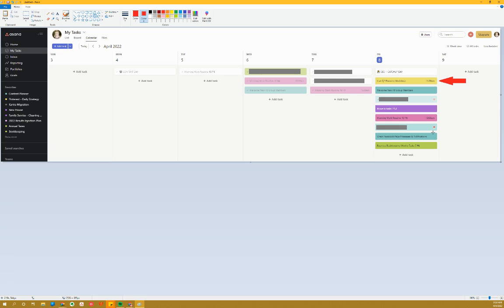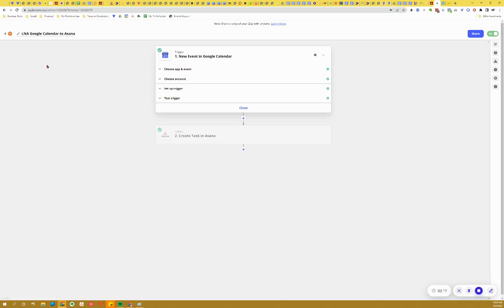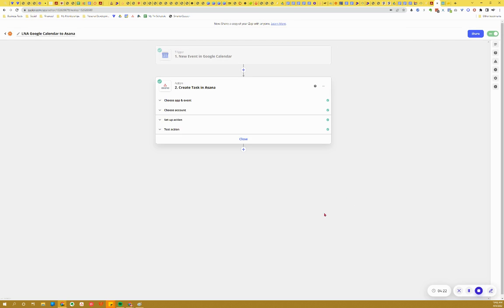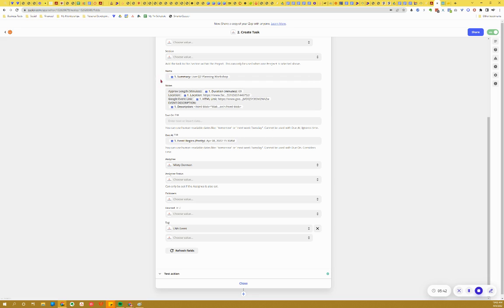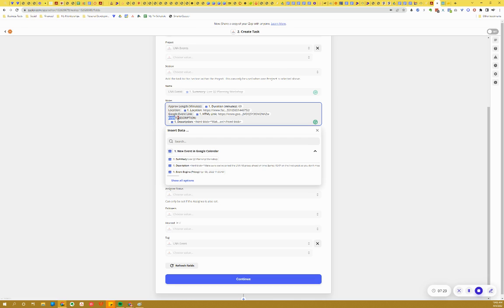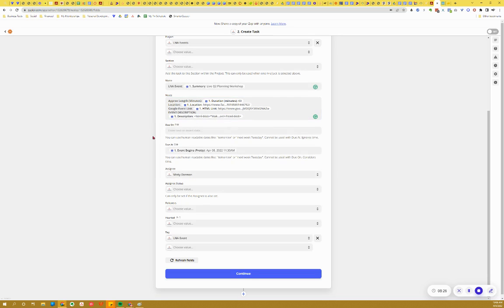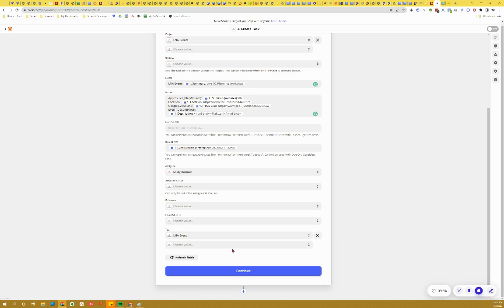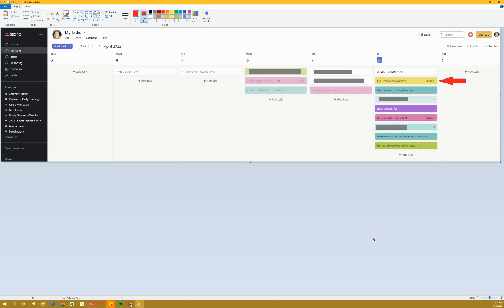Want Your Calendar Events to Automatically Add to Asana? DO THIS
How to Add a Google Calendar to Asana Using Zapier
In this quick tech tutorial, you'll learn how to add your Google Calendar events to Asana, so they show up in your Asana tasks list and/or calendar.

This was initially recorded for my Life Ninja Academy (LNA) members, so I mention and use their calendar as my example.

HELPFUL RESOURCES:
👉 Don't have Asana yet? Grab your free account or Pro trial
✔️ Louise Henry's FREE Asana Roadmap to help you get started with your Asana setup